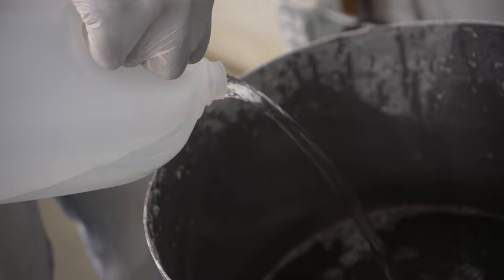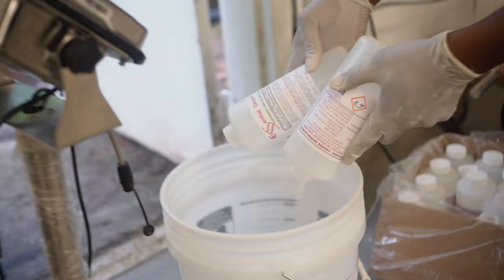How We Make Our Products By Hand - Herb’N Eden New Vlogs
❤In today’s episode we take to our new warehouse to show you how we make our products by hand.
Let us know what you think about the video.
❤Never tried our natural soap? Try our sampler pack
❤Herb’N Eden is an all natural body care company that specializes in bar soap, body butter, liquid soap, body scrubs, body oil, and much more. Herb’N Eden was founded by herbalist and soap maker Terran Lewis in 2016. She bought a soap kit and learned how to make soap in her own kitchen. Posted the results on social media and a business was born soon after. Later her husband, Quinton Lewis, would join the business full time as head of sales & marketing in January 2017. The business has been growing ever since. Herb’N Eden acquired its first brick & mortar in January 2019 and opened in April 2019. Follow us as we document our journey through entrepreneurship and life.
✅ High quality all-natural soaps. Promoting healthy skin and holistic health through essential everyday products.